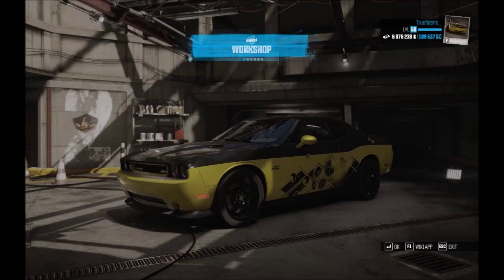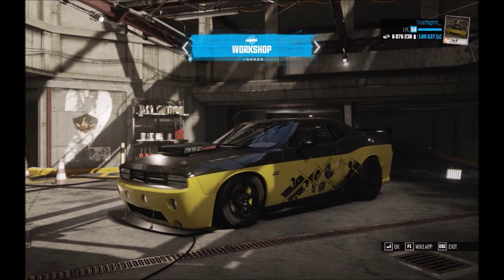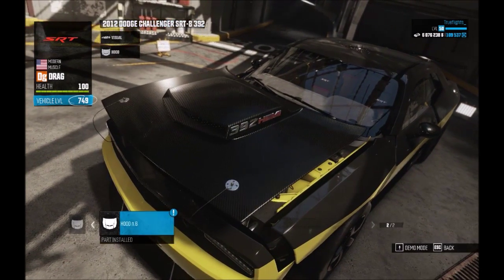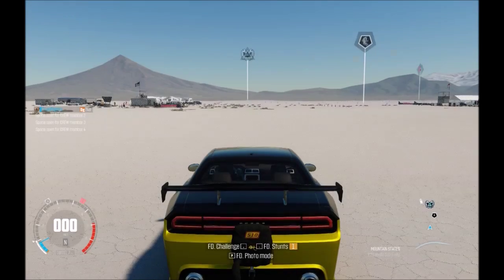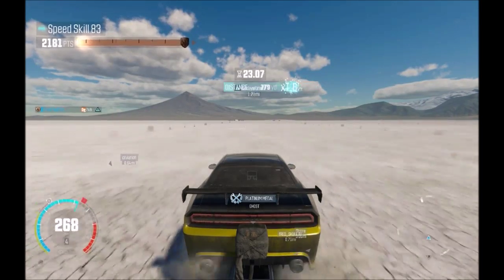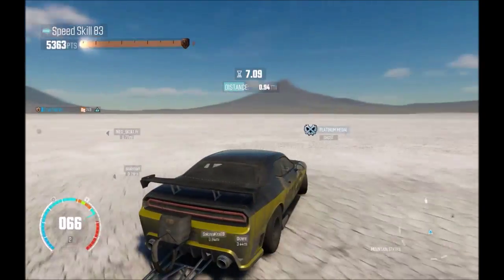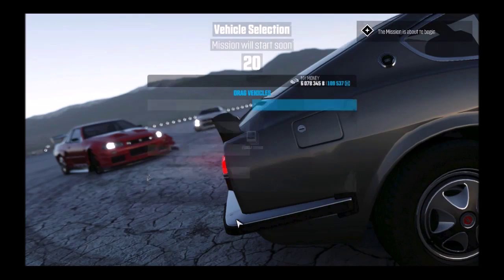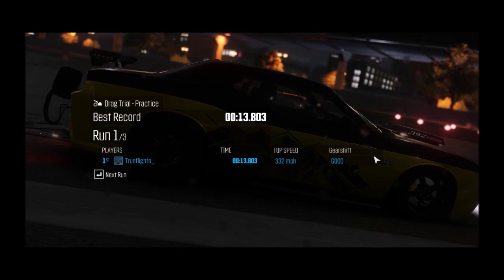The Crew: 2012 Dodge Challenger SRT (8 Drag Spec)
This time we take a look at the Dodge Challenger SRT-8 in Drag Spec per a fan of the channel's request.